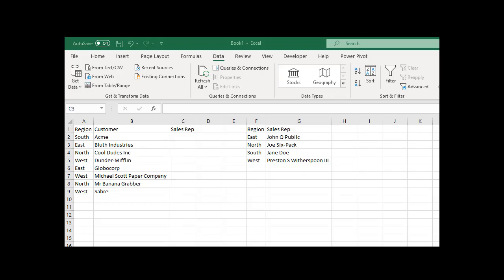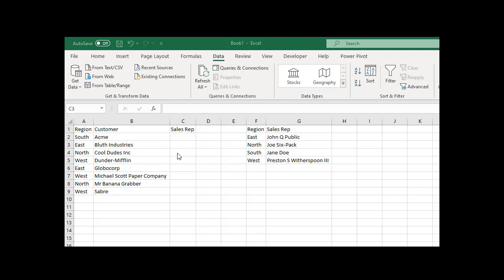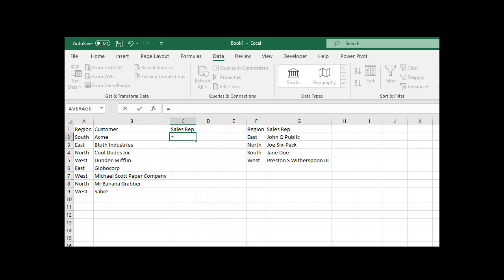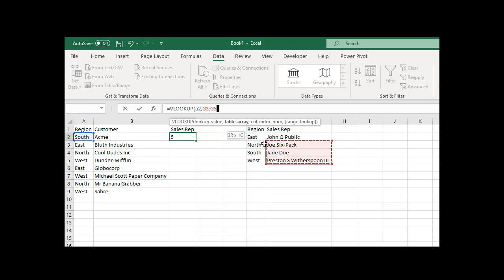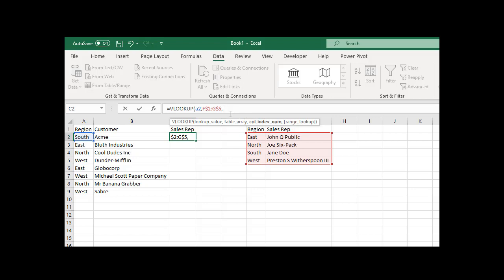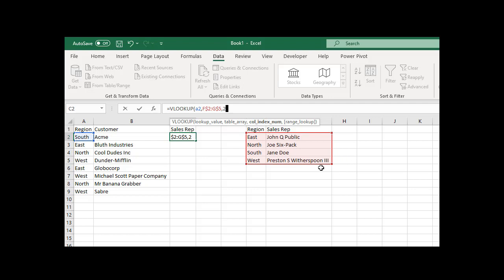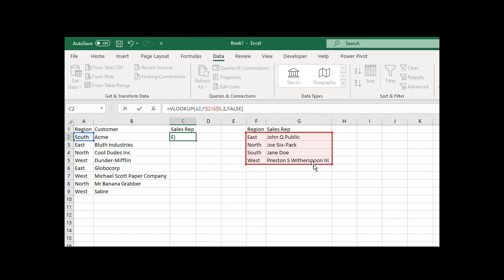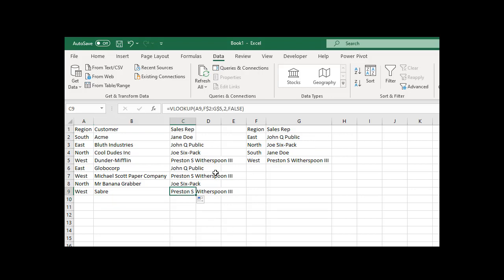How to Do Vlookup In Excel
Sometimes you just need to look up a value in one table and find a corresponding value to that value in another table. This video will you YOU the VALUE of vlookup in Excel.